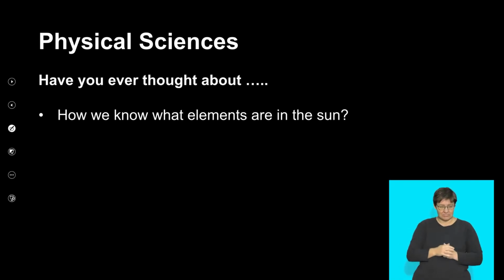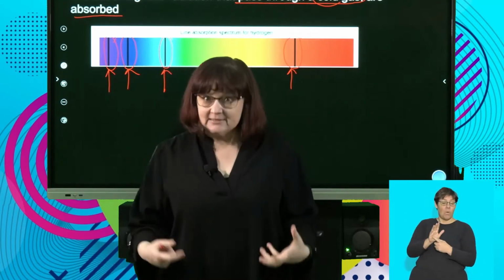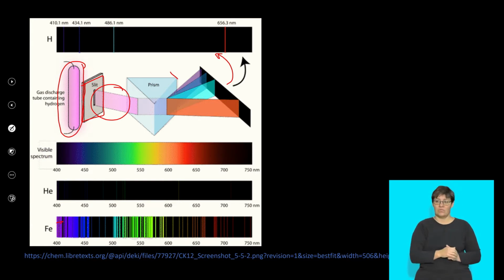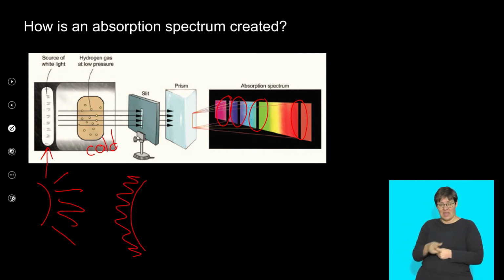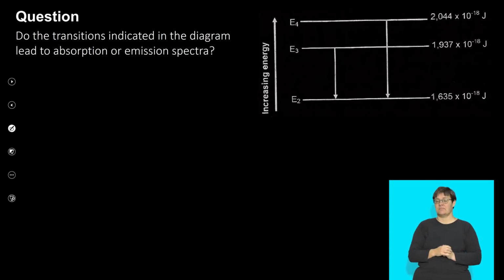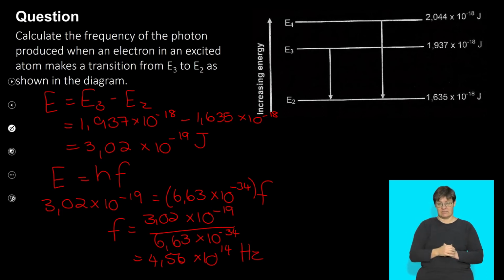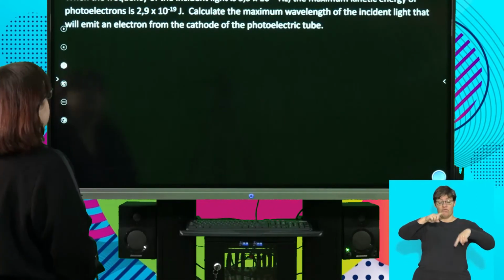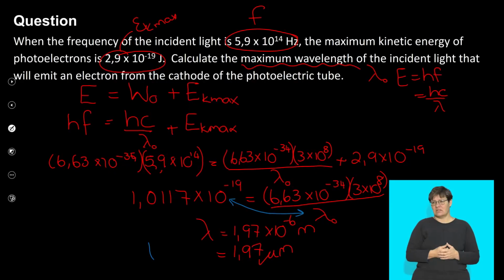Physical Sciences Spectra